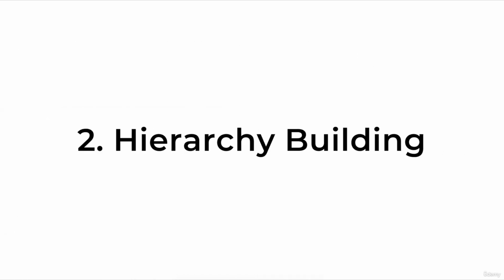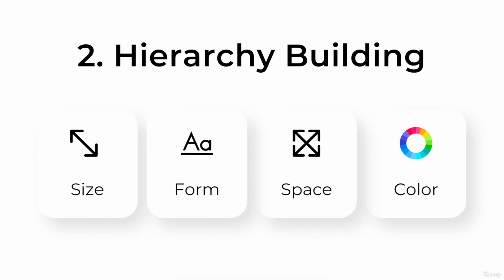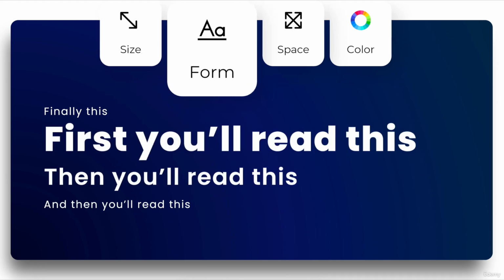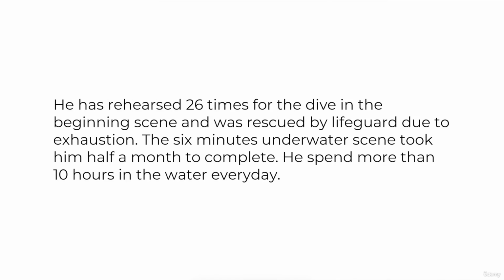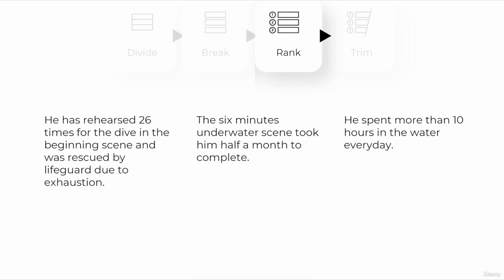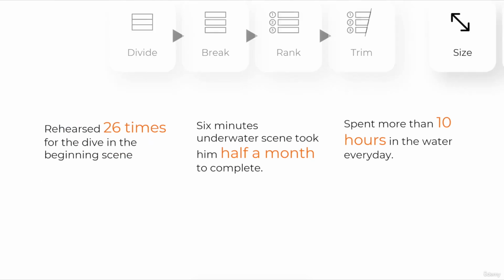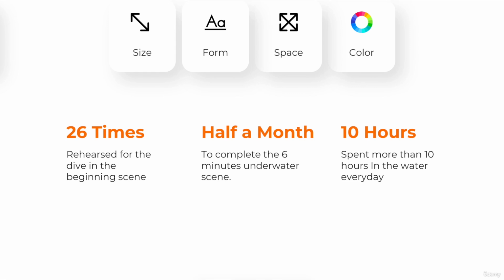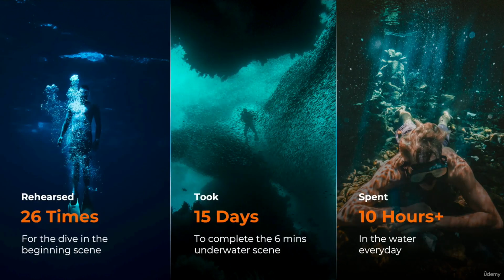2 Hierarchy Building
Hierarchy Building PowerPoint